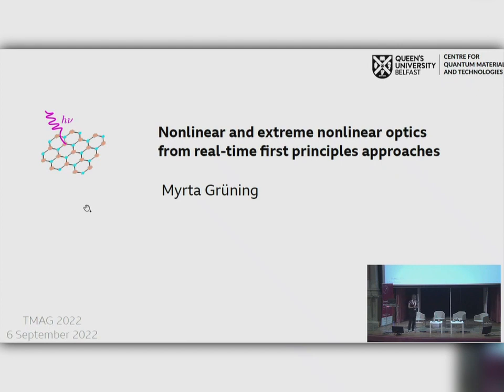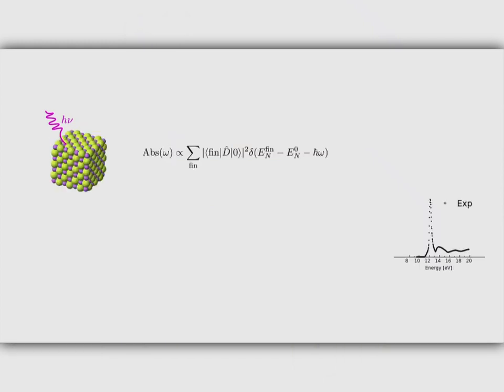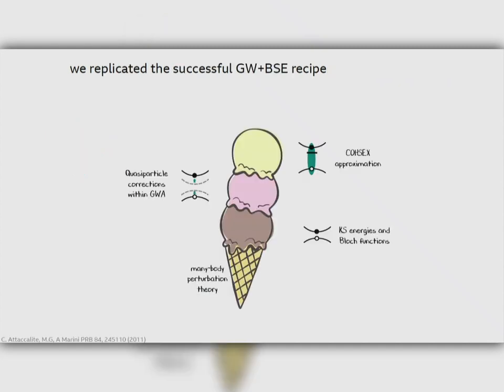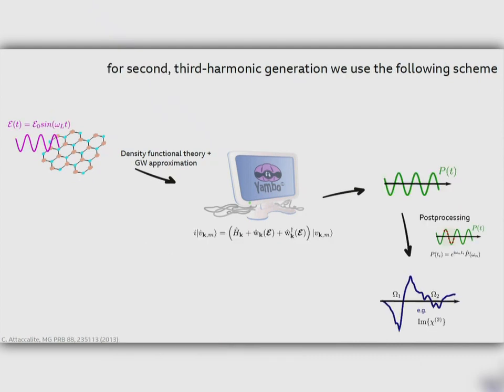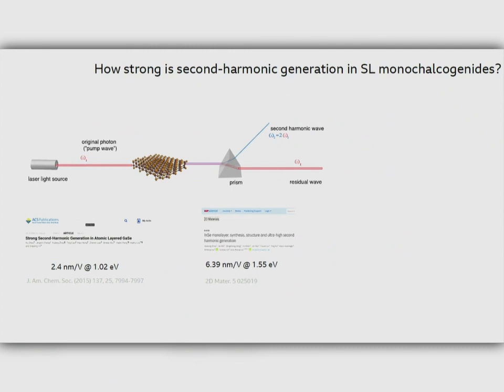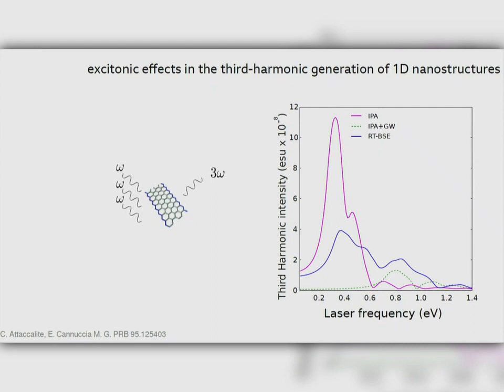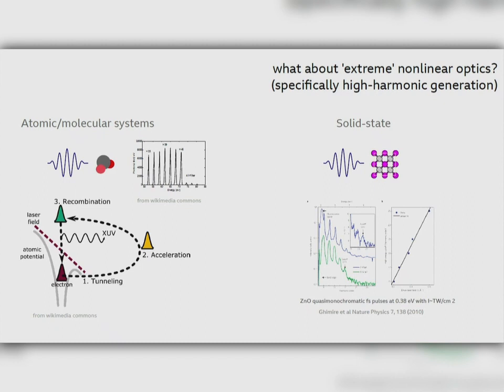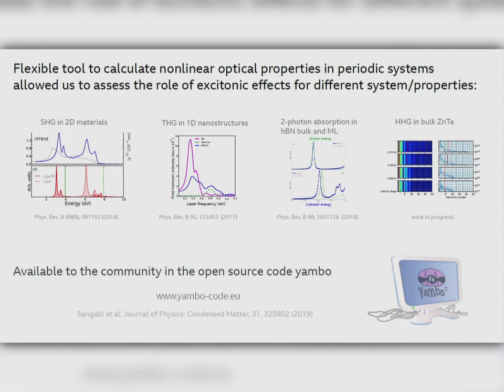Myrta Gruening, Queen’s University, Belfast, Irela - TMAG2022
Nonlinear and extreme nonlinear optics from first-principles (invited)
                                                                                                                                                                                                                                    Talk given at the 2022 Trends in Magnetism Conference (TMAG2022) held in Venice (Italy) from 4 to 9 September 2022.